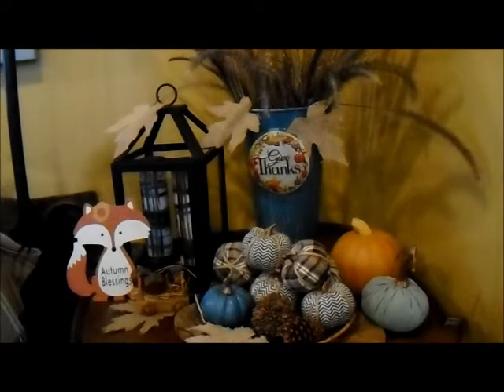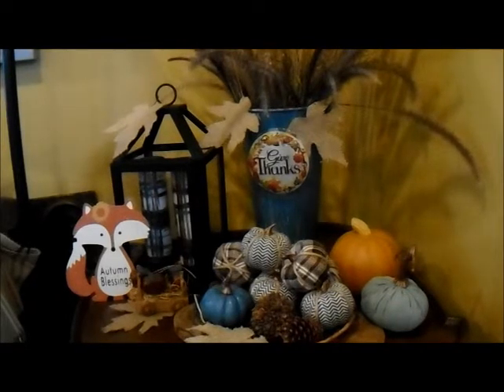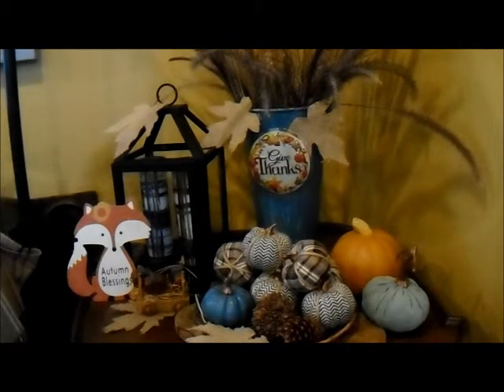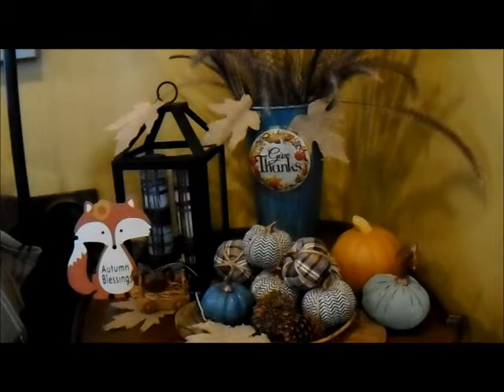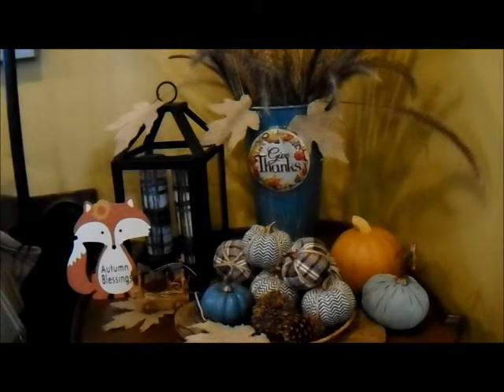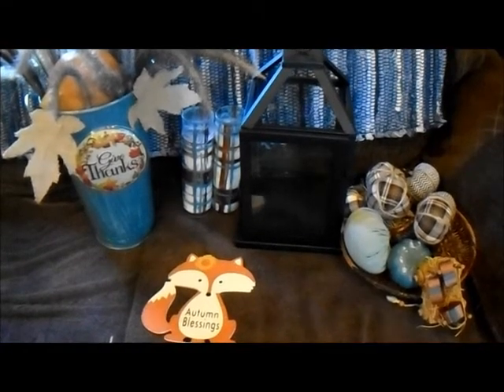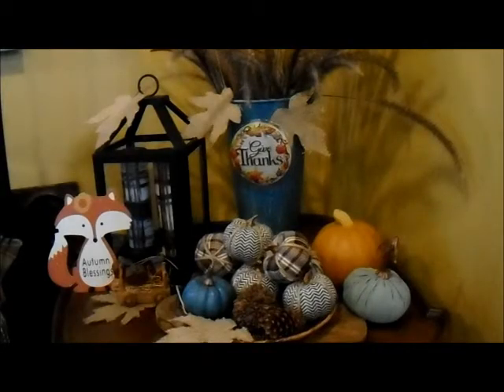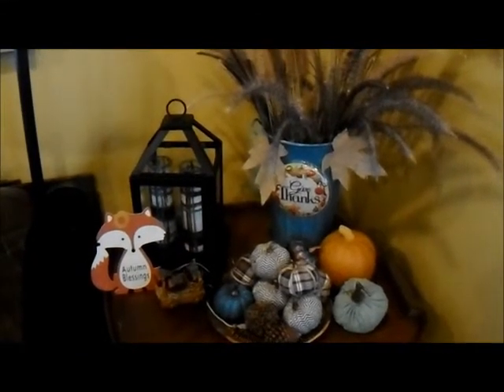Fall Refresh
REFRESH A SPACE FALL COLLABORATION